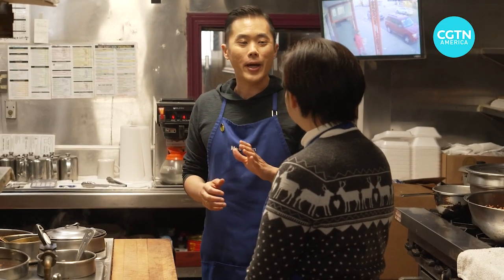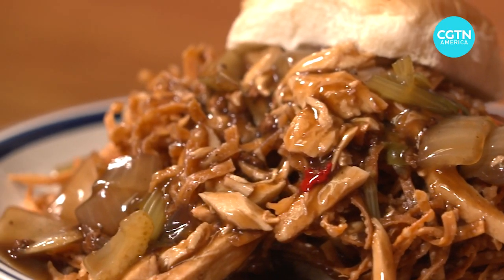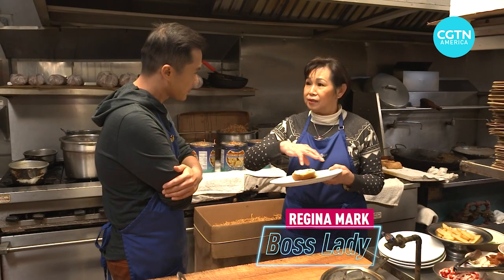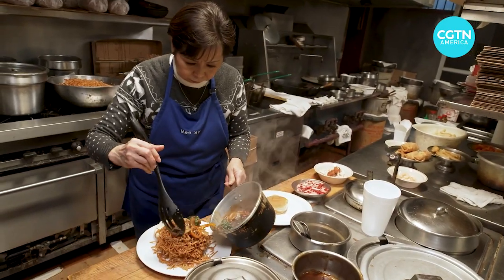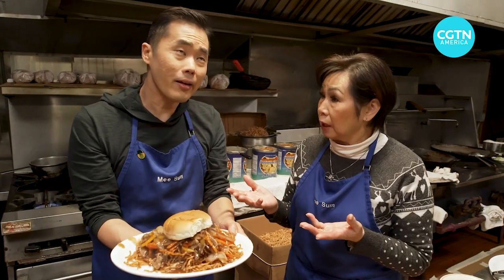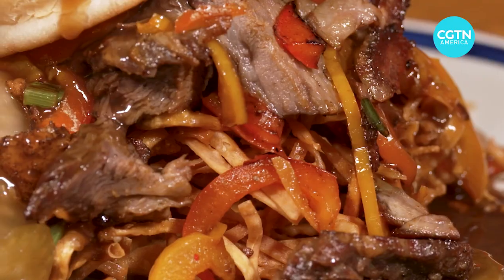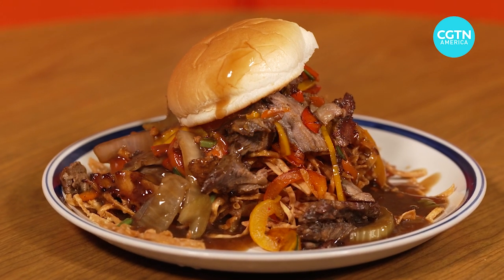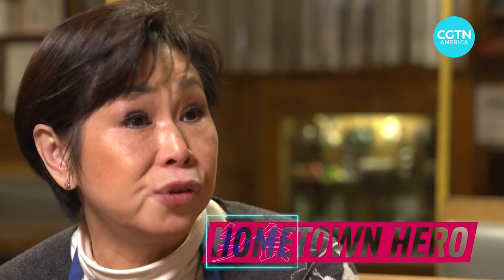Tso'l Food: Chow mein sandwich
Chinese cuisine is one of the most popular and pervasive across the United States. As it reached every corner of the country, a lot of flavors evolved to suit local tastebuds. Resulting in some fascinating creations, such as the chow mein sandwich. CGTN's Gerald Tan went to learn more in this week's Tso'l Food.